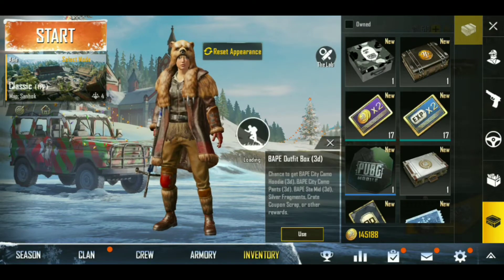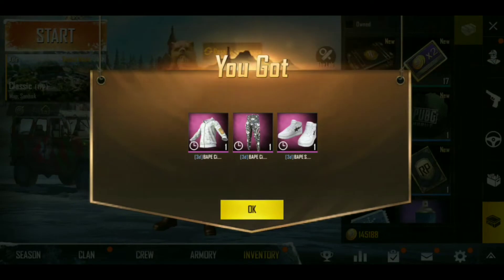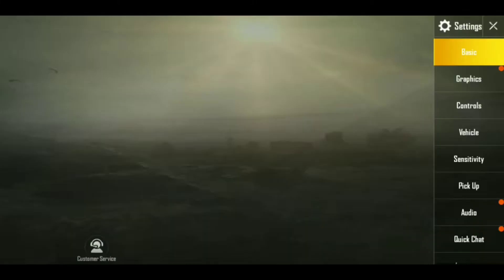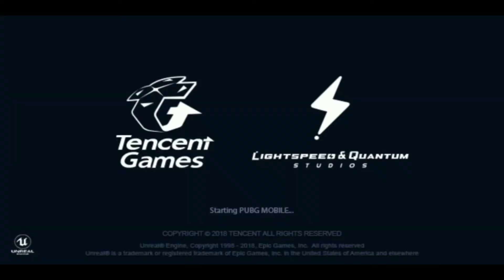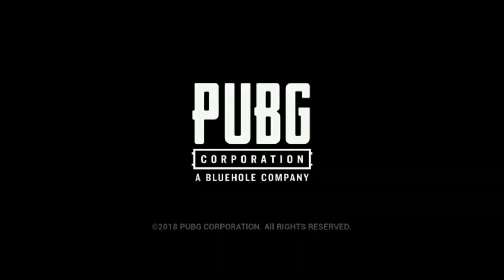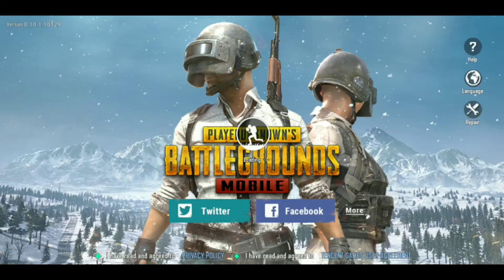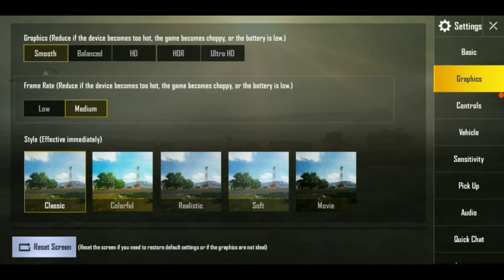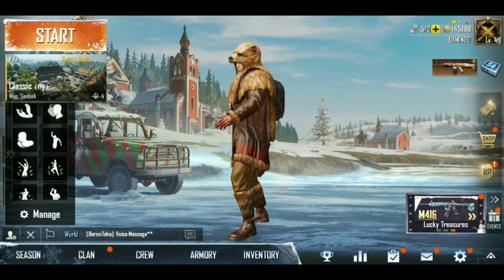How to fix lag issue in PUBG Mobile - ISSUE RESOLVED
Hello Guys and welcome back to another video this is Gaming O. Guys aaj iss video mein main tmko btane wala hun ki kis tarah tm pubg mobile lag fix kr sakte ho. yeh tareeka sabse aasan hain. isko ek baar try krna fir chala kar dekhna. or agar video pasand aaye toh LIKE krdena or CHANNEL KO KRLENA SUBSCRIBE or BELL ICON KO BHI PRESS KRDENA.

Guys today in this video i will show you that how you can fix your UBG MOBILE LAG ISSUE which creates too much of problem while playing the game. so guys to day its going to be resolved. so watch the video till the end and if you liked the video then make sure to LIKE it and SUBSCIBE to Gaming O channel and press the bell icon to get the notifications.